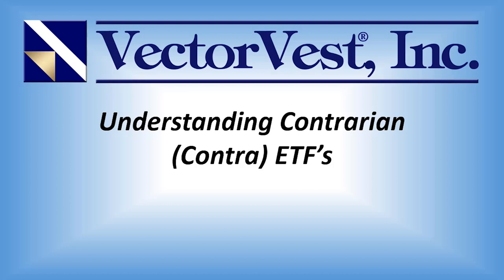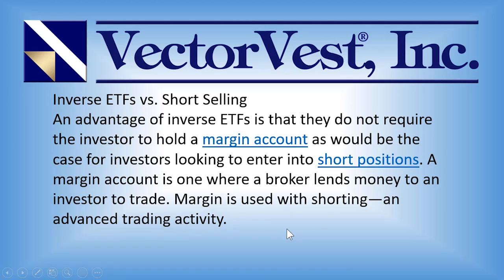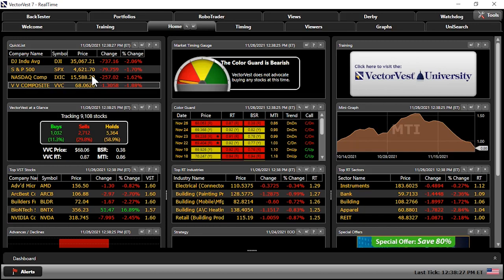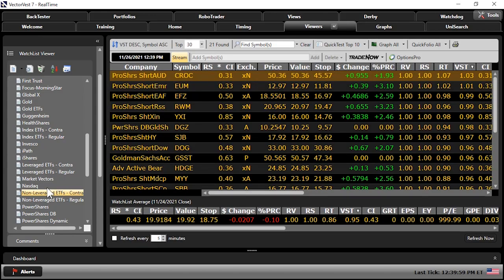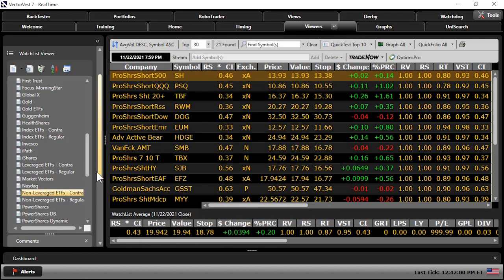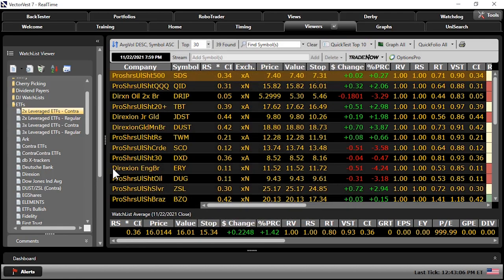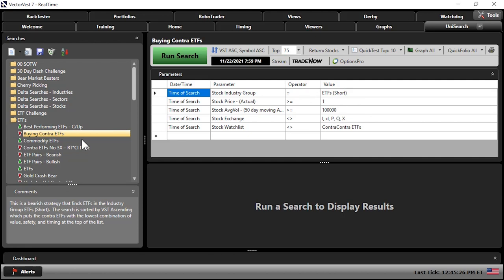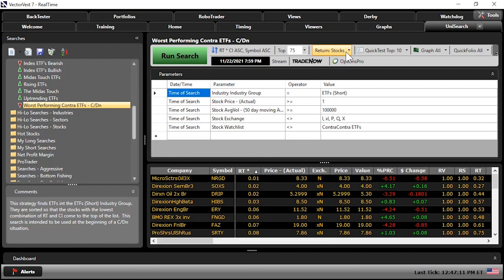Understanding Contra ETF's | VectorVest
Contrarian (Contra) ETF’s are a great way to take advantage of a Down trending Market. Stocks go down faster than they go up! Don’t miss an opportunity to make money!  Understanding what they are and how they work, can give you an advantage when the market goes down. Join Glenn Tompkins Jr., Senior Instructor, as he presents what they are and how they work!

Video Topics: vectorvest, contra etf, etf, etfs, contra etfs, understanding contra etfs, financial education, stock market, stock market for beginners, stock market today, stock market news, etf investing, stocks, stock market investing, investing, stock market crash, how to invest, stock investing, investing for beginners, stocks to buy now, stocks to buy, best stocks, stocks for beginners, stock market basics, etfs explained, what is etf, what etfs to invest in 2021, investing 101, stock